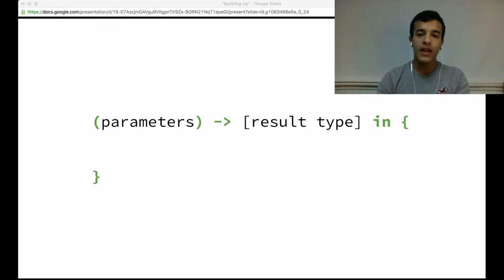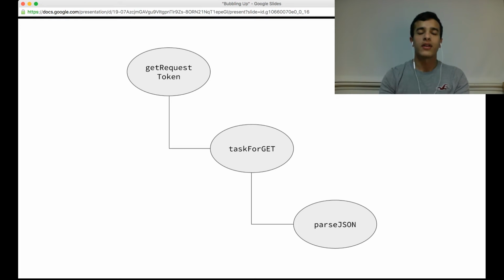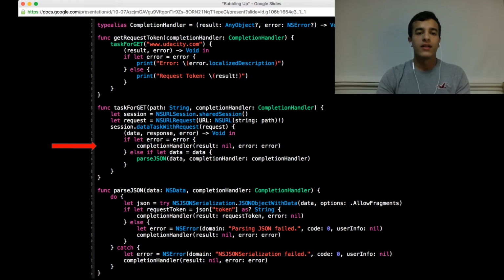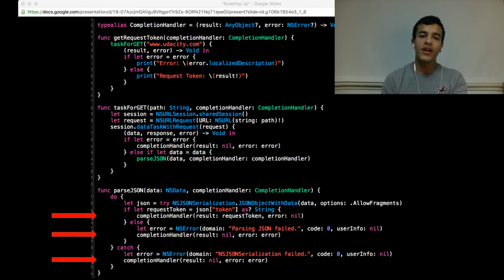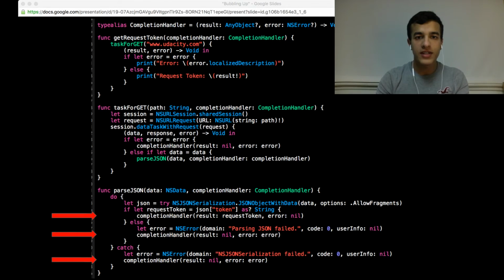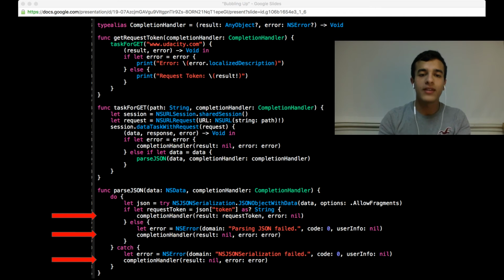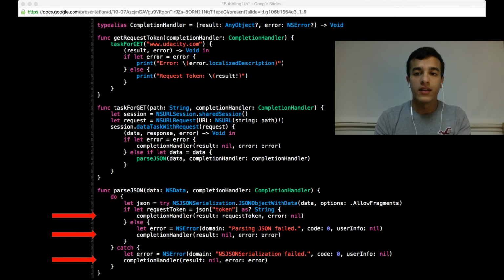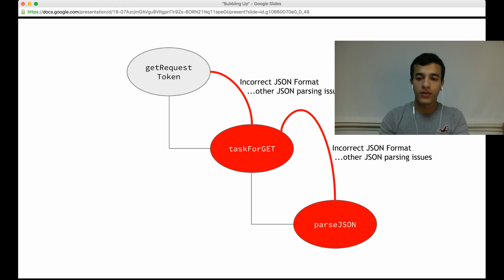iOS Webcast: Completion Handlers